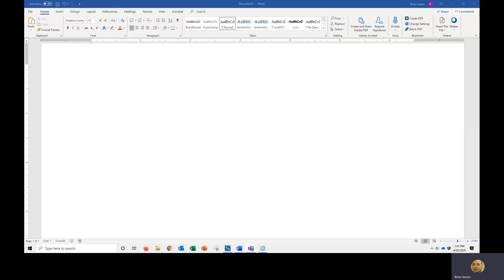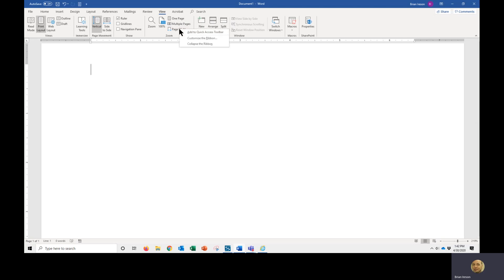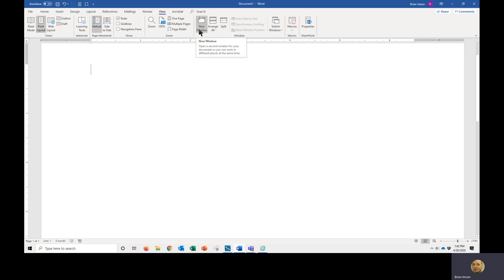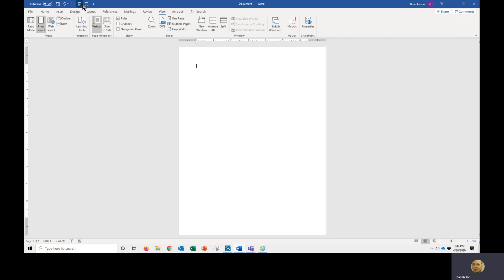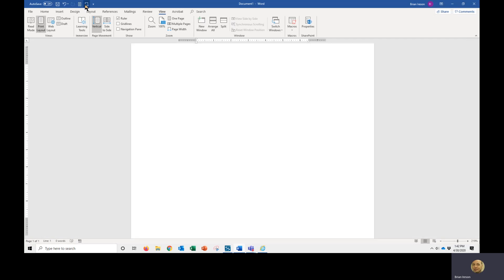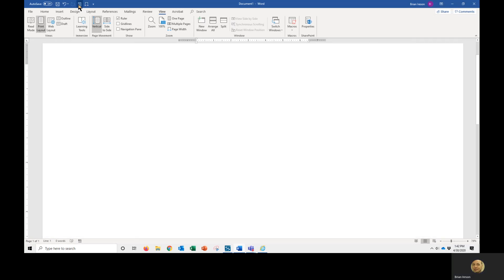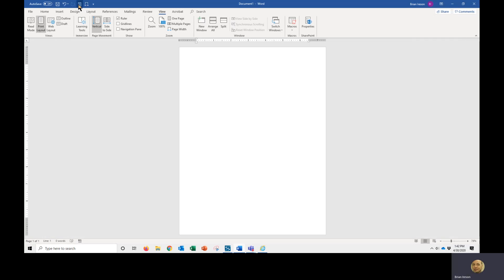Word | Adding Zoom Buttons to the QAT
Changing the QAT to make zooming in and out of documents much easier.